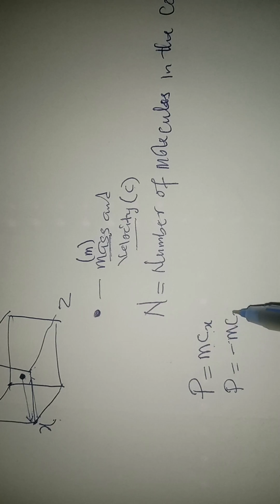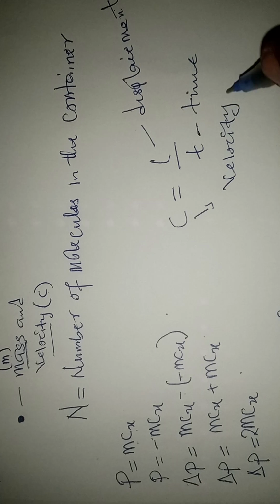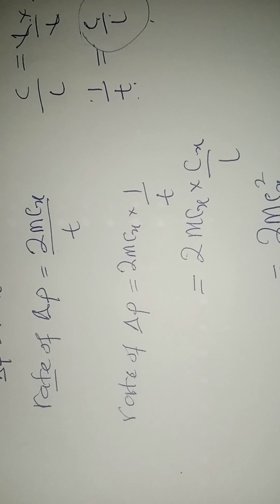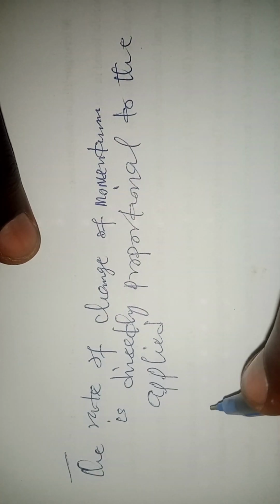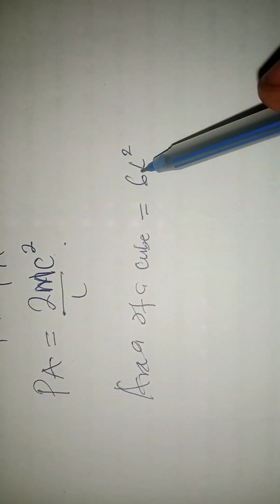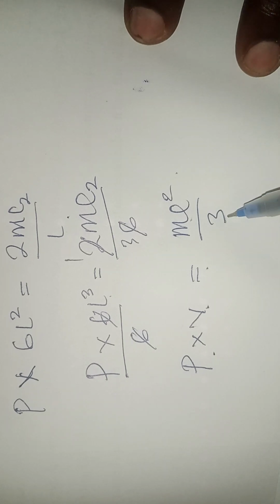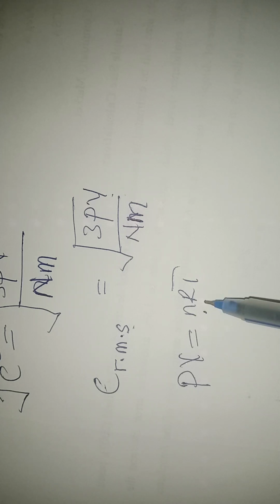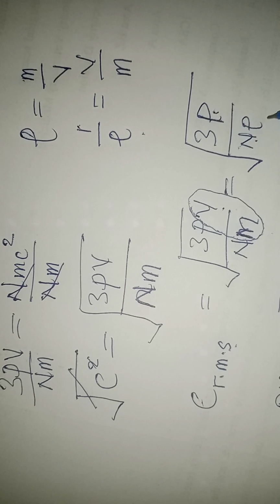June 24, 2023